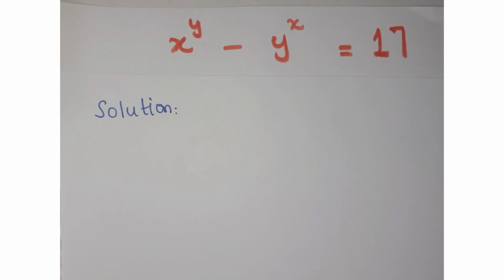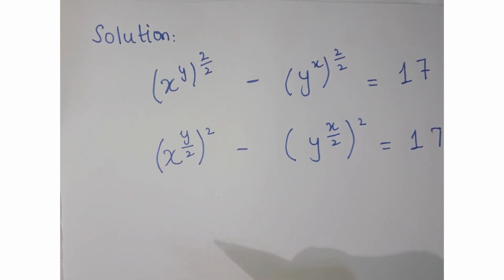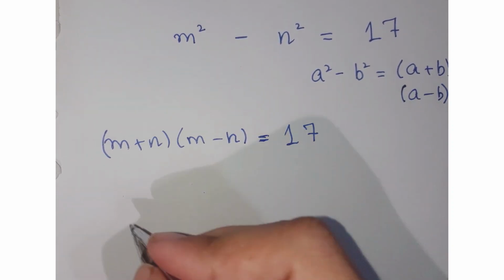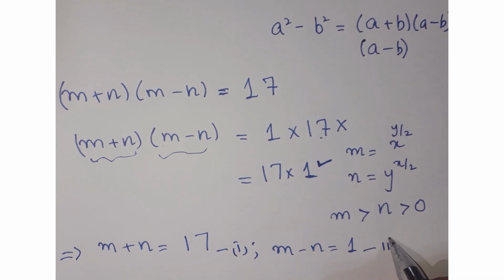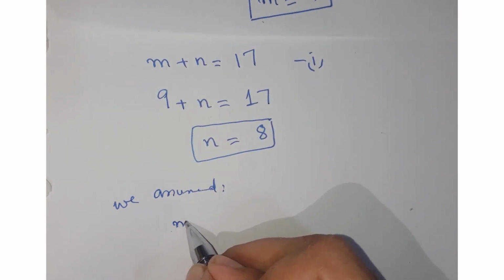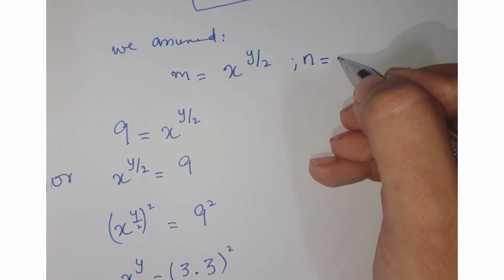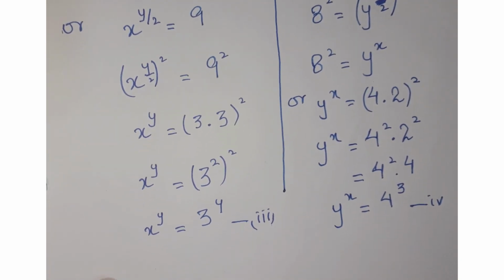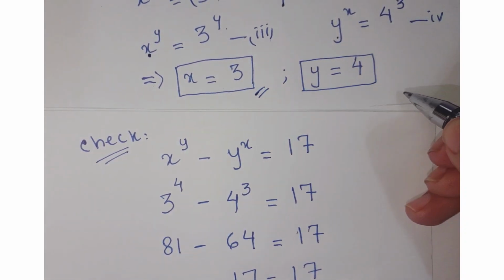Math Olympiad Question | most difficult question |Trick to solve !!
algebra
nice algebra problem
algebra
simplifying radicals
hard algebra problems
100 algebra problems
stats problem
app to solve math problem
statistical problems
logarithm
log questions
how to use log
how to apply logs

word problem
hard maths problem
stats problem
statistical problem

power bi
Root problem,
exponential problem,
Poland math olympiad
Germany math olympiad
Russia math olympiad
China math olympiad
women math olympiad

logarithm questions
how to apply log
learn log

I solved this exponential equation in the most easiest way .
If you have any recommendations mention in comments.